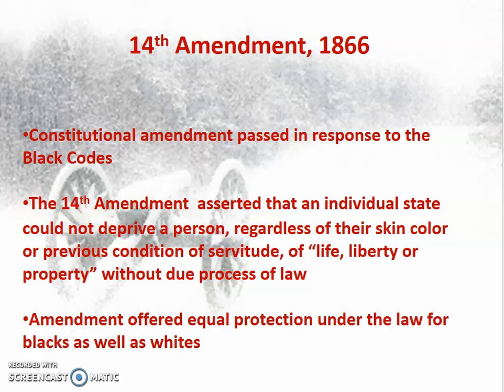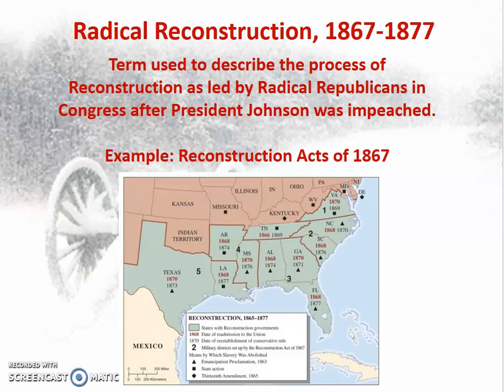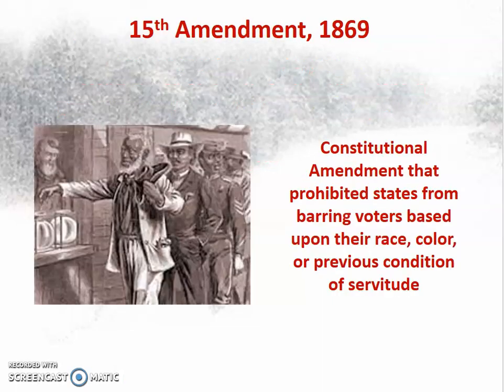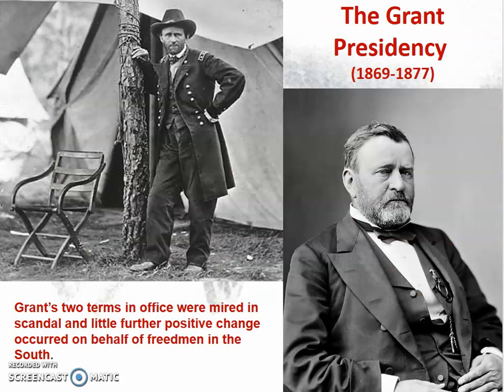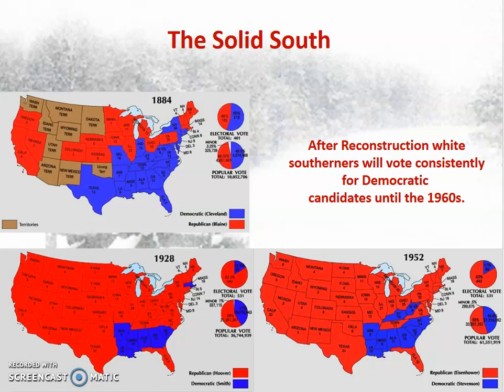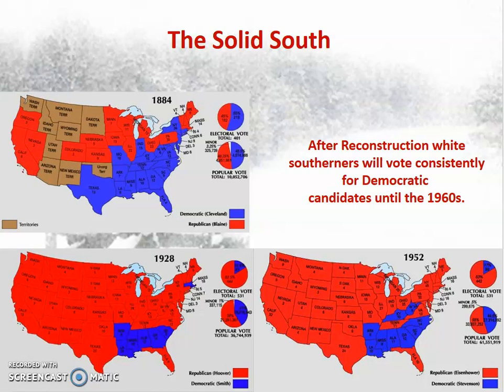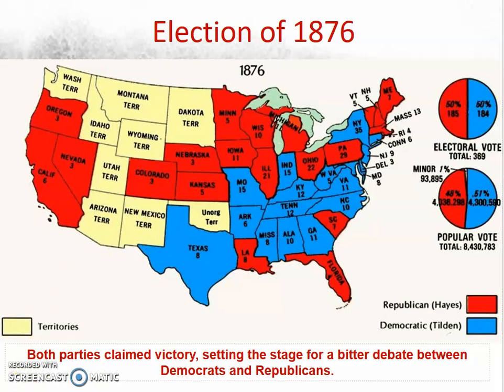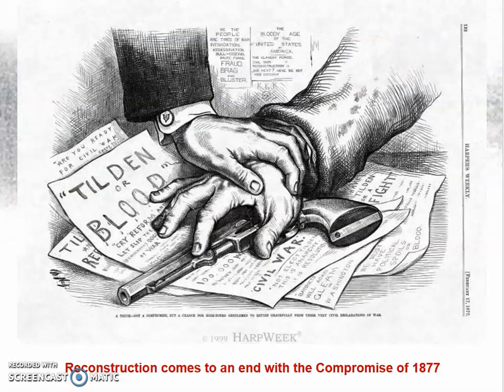Lecture 1 Part 2 Reconstruction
A discussion of the impeachment of Andrew Johnson, the Black Codes, The Reconstruction Acts, 14th Amendment, 15th Amendment, Grant's presidencies, the Compromise of 1877